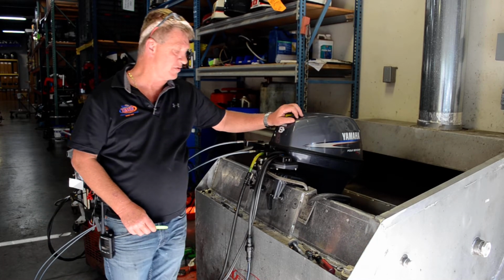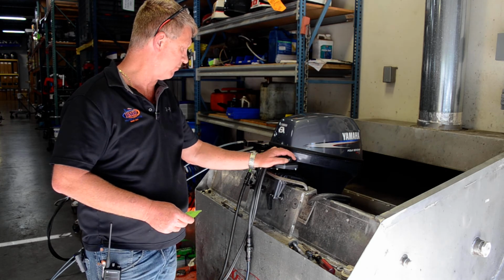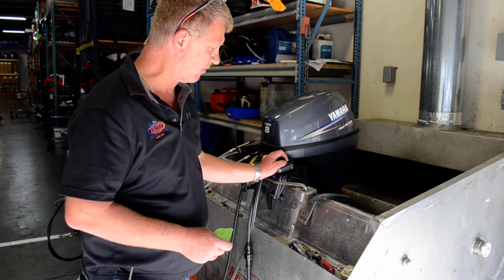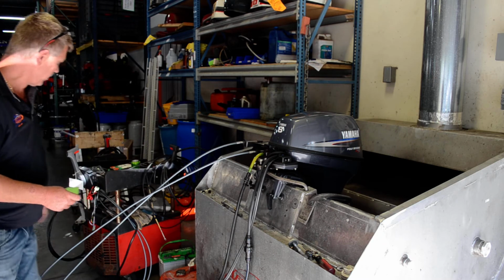2004 Yamaha T8 20in 4 stroke remote outboard boat motor SOLD